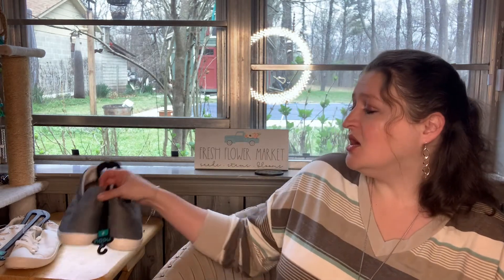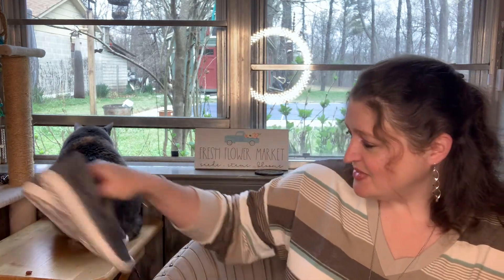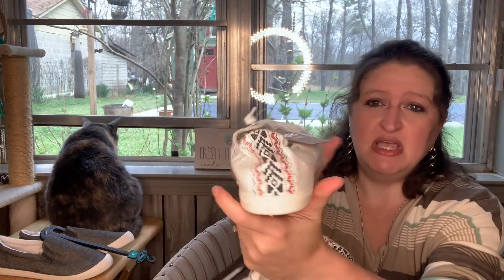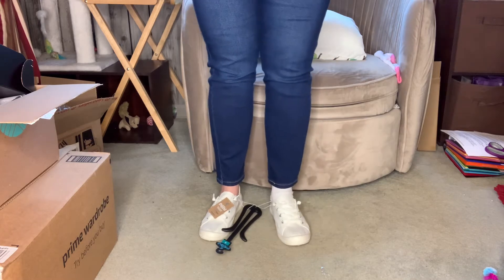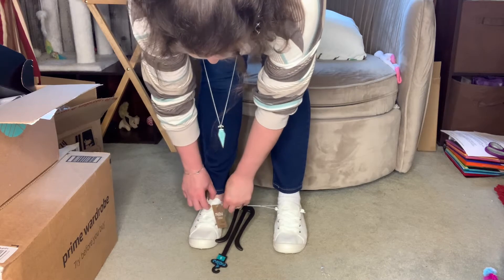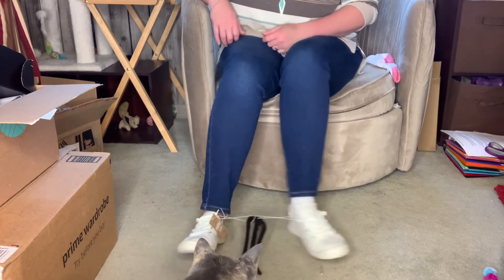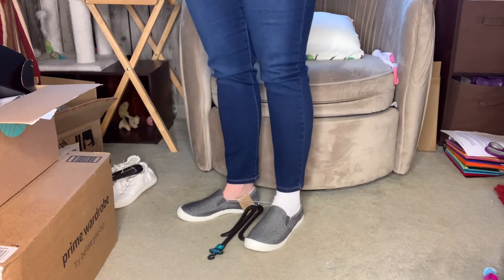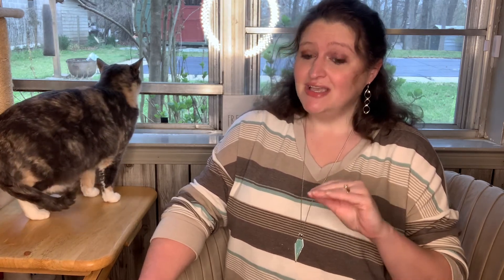Target Shoe Haul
Women's Mad Love
Lennie Lace-Up Sneakers
White
8
$22.99

Women's Mad Love
Kasandra Slip-On Canvas Sneakers
Charcoal
8
$22.99

Amazon
Full disclosure. I am waiting to be approved. If you use my links while purchasing an item I am possibly eligible to receive a small percentage.

Amazon Personal Shopper by Amazon Prime Wardrobe

Amazon Prime Wardrobe

FabFitFun
For a limited time, you get 40% off your first box when you purchase a Seasonal subscription and I will get $15 FabFitFun promotional credit after you subscribe using this referral link.

Rocks Box
Get your first month FREE! Use the link below and you can get your first box free. and I will get a $25 credit.

Simply Earth
GINAP503